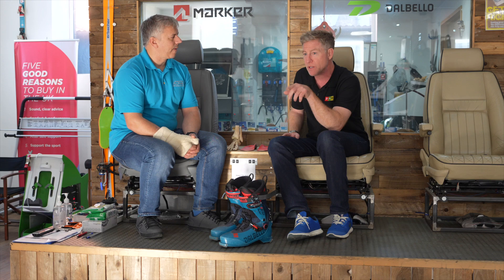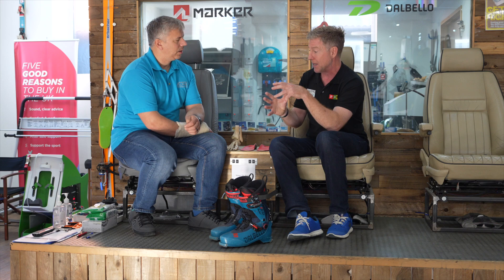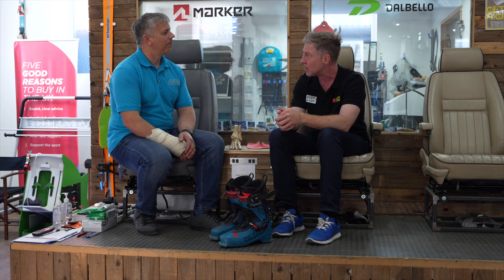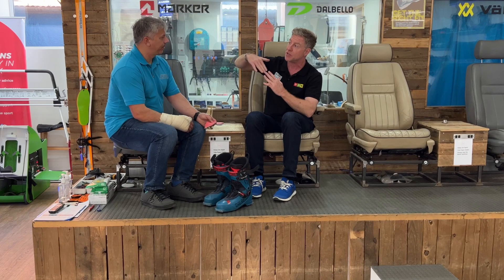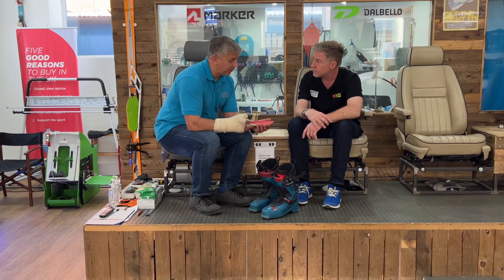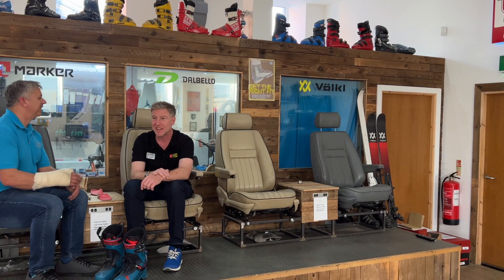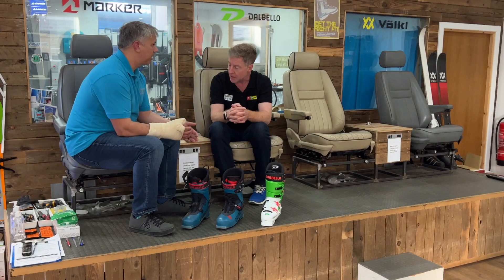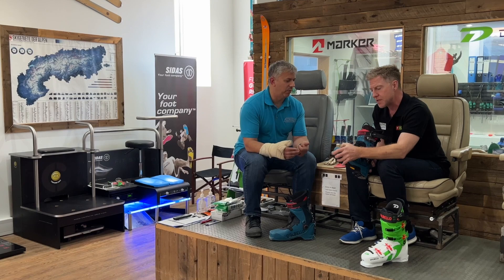FULL BOOT FITTING PROCESS BREAKDOWN - WITH GRAHAM PUGH AT RIVINGTON ALPINE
Here at the Academy, we are proud to work with the industry's top professionals in their field.

As far as fitting a pair of ski boots is concerned they don't come much higher than Graham Pugh at Rivington Alpine in the north west of England.
Ex Royal Marine and motorbike racer, Graham is an engineer and ski fanatic who owns and runs one of the country's top ski shops and specializes in the correct fitting of ski boots from the ground up.

In this very 'off the cuff' interview, we asked Graham to describe the process he works through when a customer walks through the door ready to purchase a new pair of ski boots.

Looking ahead we are excited to be working with Graham and other industry pros to help educate people in the pursuit of achieving the perfect preparation and set up ahead of their next ski trip.

For more information get in touch with our team through the normal channels or for more specific subjects head over to our website forum and community page!

We hope you find this helpful!